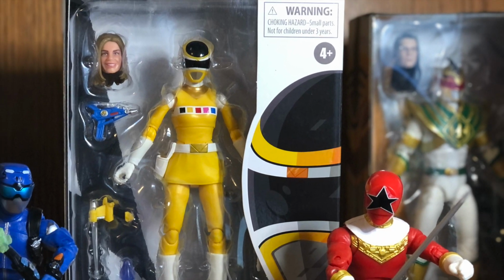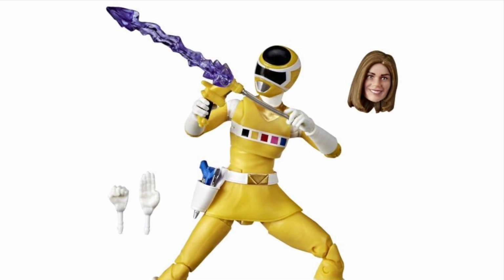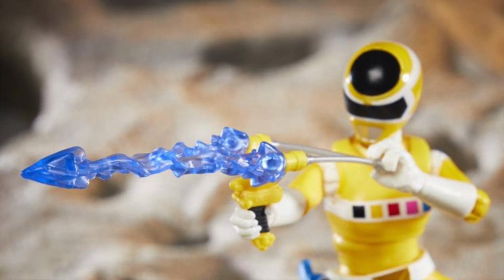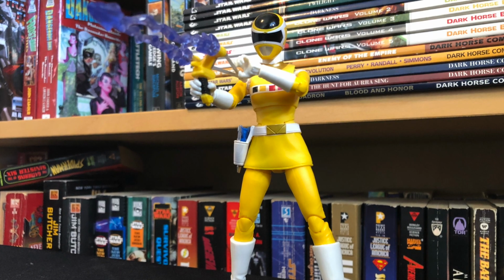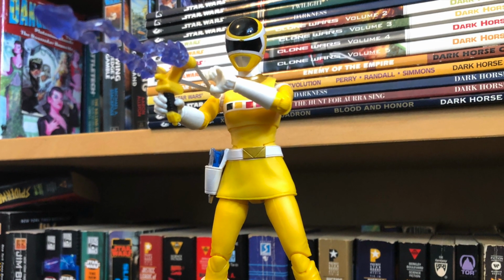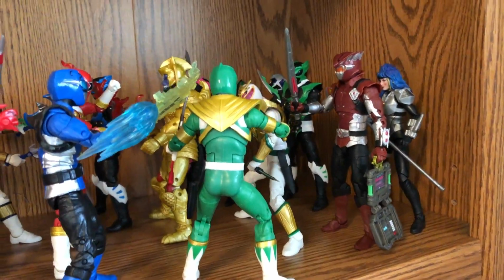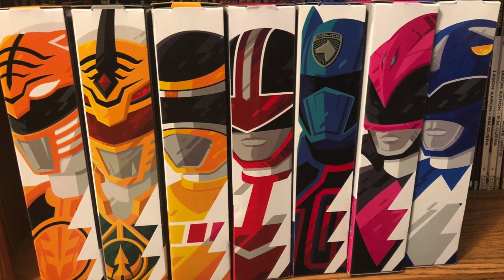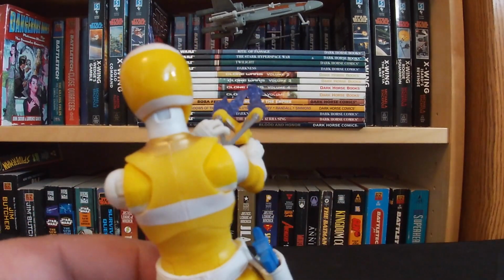Hasbro Power Rangers Lightning Collection In Space Yellow Ranger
Honestly I did not want this figure because the human head looks awful.  This figure is dope!